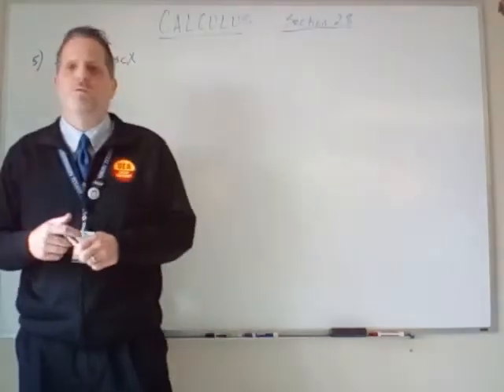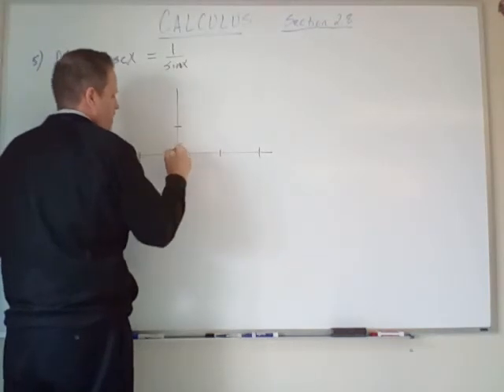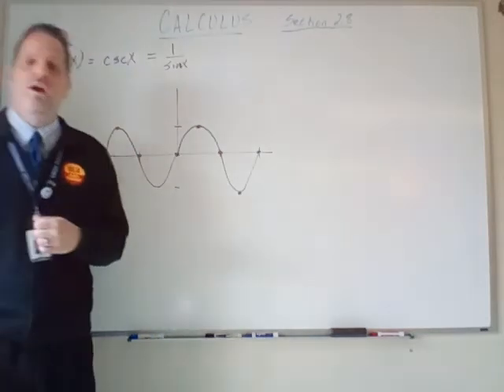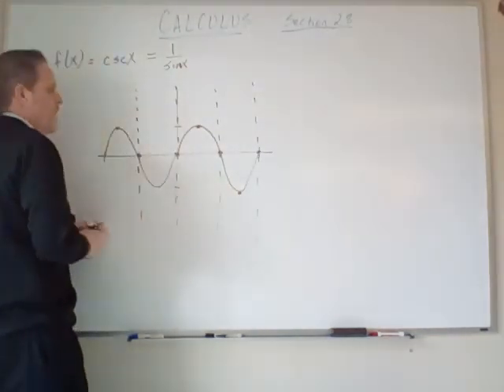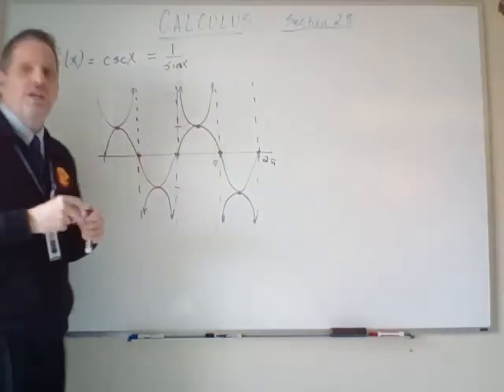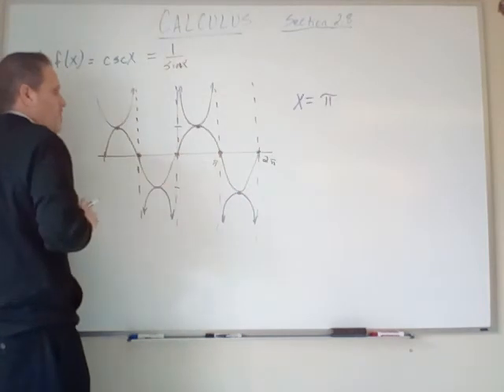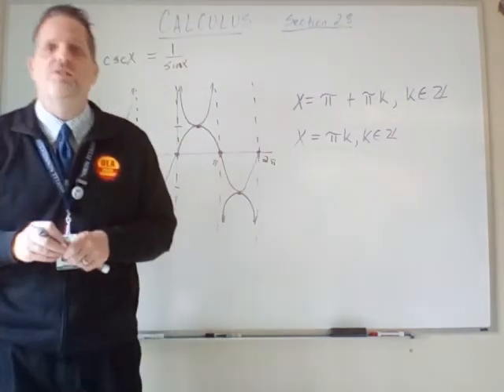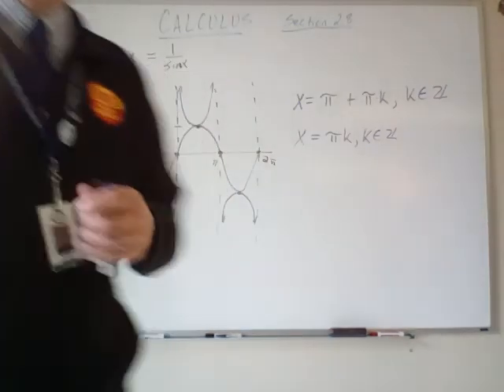CarpCalc: Discontinuities of the cosecant, 2 8 #5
Finding an equation for the vertical asymptotes is the same as finding the spots of discontinuity for the cosecant.